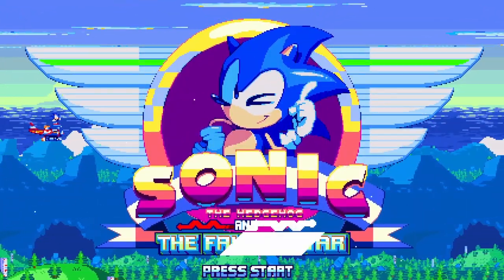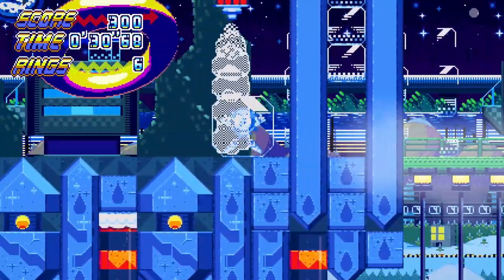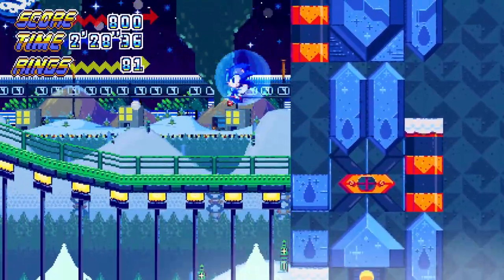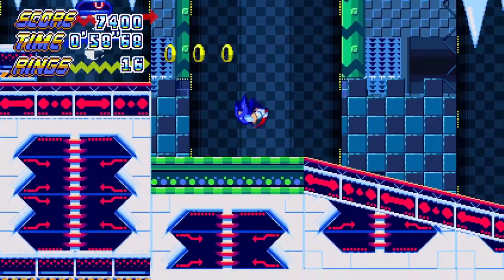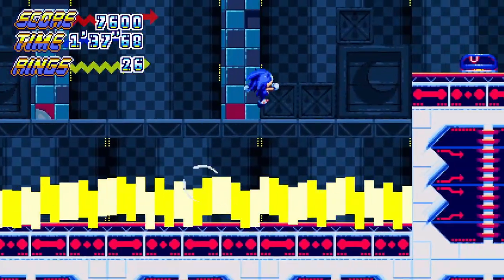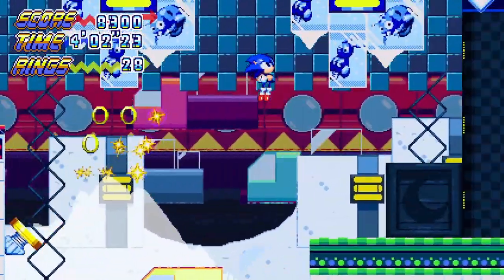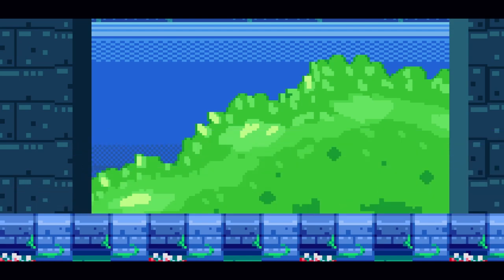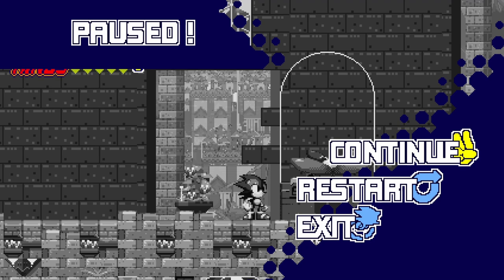Fleet Feet at Frost Fountain [Sonic & The Fallen Star] #5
Its time for some more Sonic & The Fallen Star, and today we're blazing through an Ice level that's actually good,  what a novel concept, right?

I also fully redeem myself with not one, but two Special Zone Ws! Its a fun time in this one, man, I hope you guys enjoy it.

This would be the part of the description where I would give you a spiel about tomorrow being a Spark 3 day, but alas poor viewer... we finished Spark 3! If you haven't seen that I'll like the finale below but you should absolutely go see it, if even just the last 20~30 minutes because that ending was phenomenal.

That said, I'm gonna be streaming tonight, probably 8:30ish EST playing and hopefully finishing Minish Cap (because I haven't said that several times this week already), so if you want stop by and hang out in the chat, it should be a fun time.

That's all I got, see you in the next Sonic & The Fallen Stars video